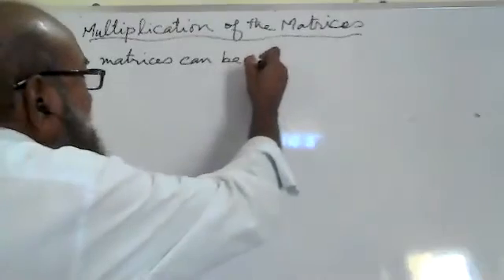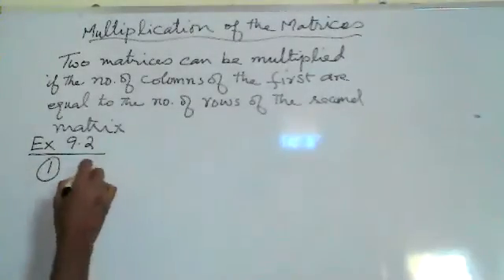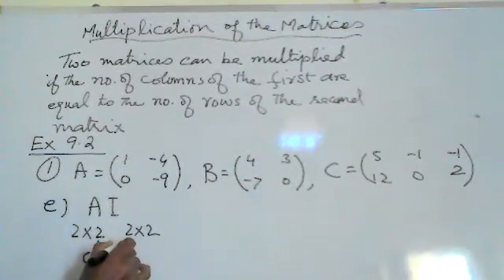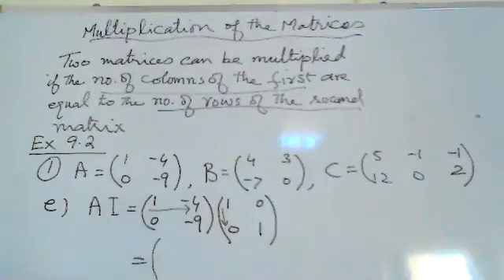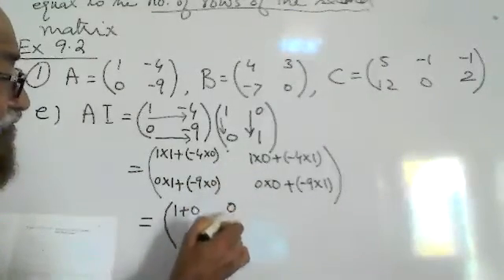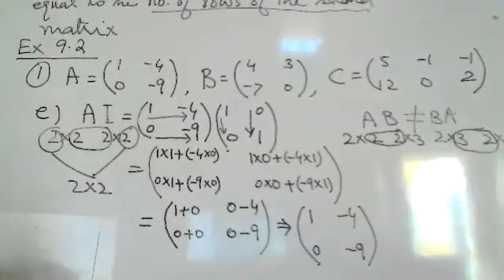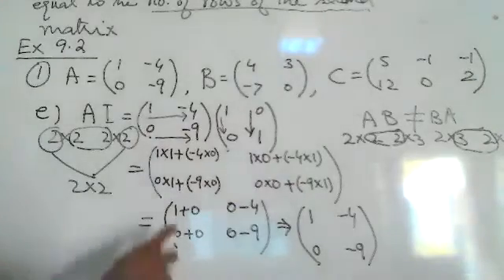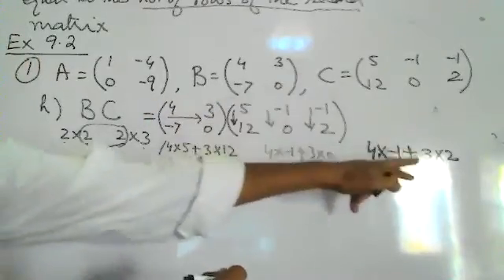Business Mathematics I